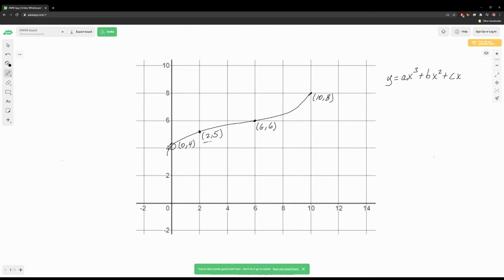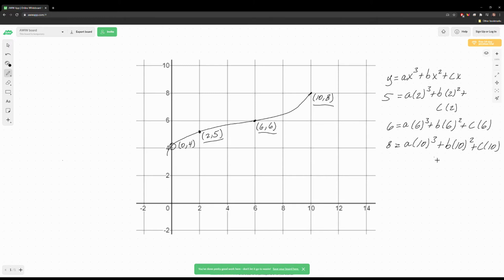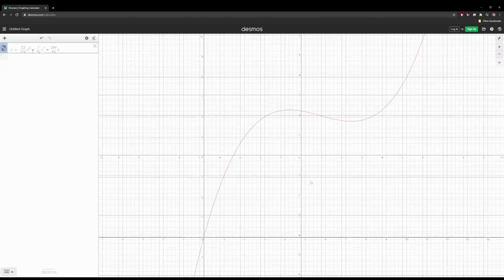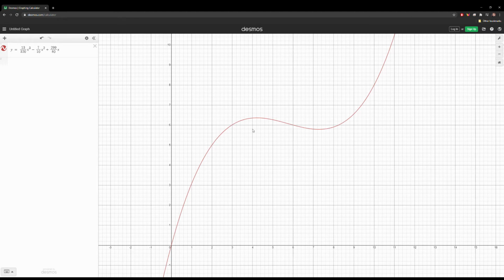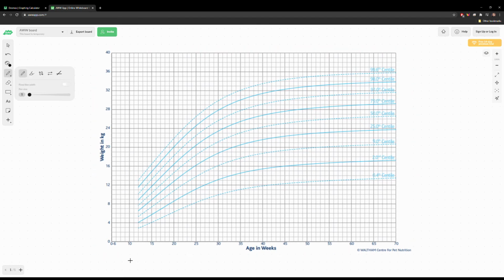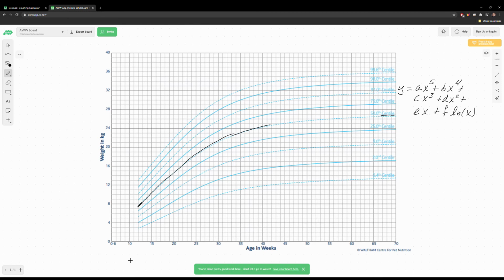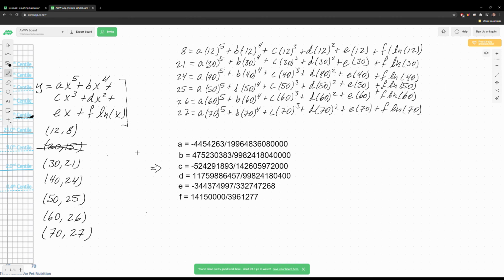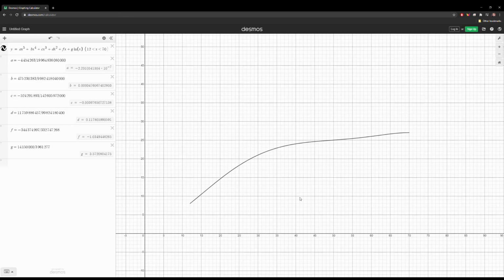Approximating the Equations of Graphs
In this video I explain a method for finding a formula roughly approximating a graph given several points on that graph.

It's not guaranteed to produce a "good" approximation, rather more an interesting thought experiment that just so happens to look accurate enough.

I assume the formula for the approximating function, with variables rather than constants, and then I use the given points from the graph to calculate those variables. Note that the addition of "g*sin(x)" and "h*cos(x)" would probably have resulted in an even better estimate, as I could force the graph to even stricter bounds. The issue is simple laziness.

Obviously; any questions about it, or math in general? Please ask them in the comments, and have a great day.